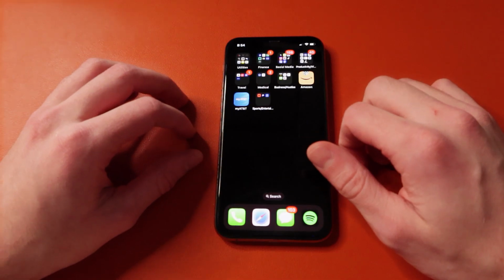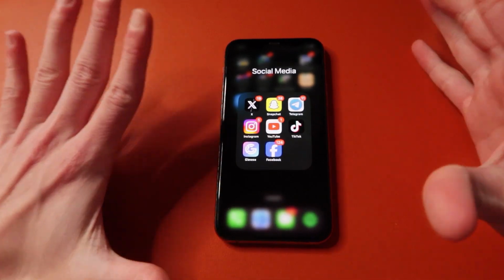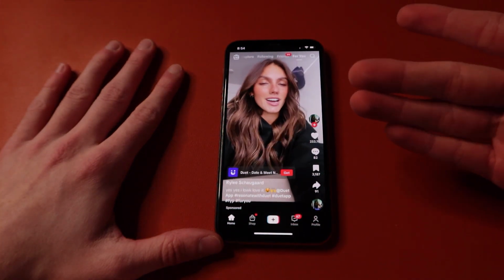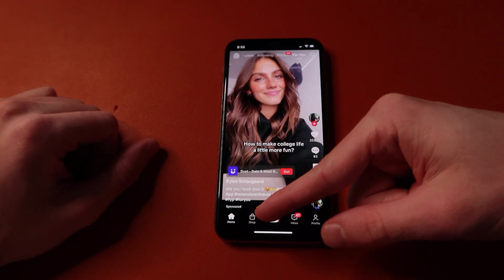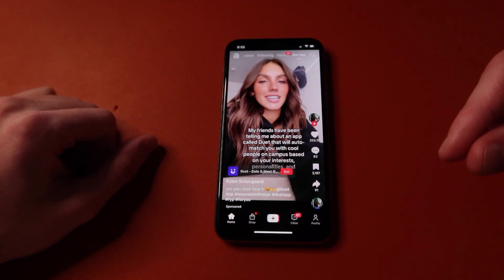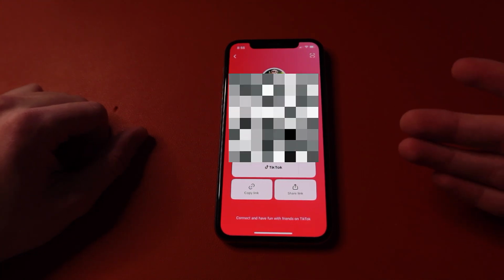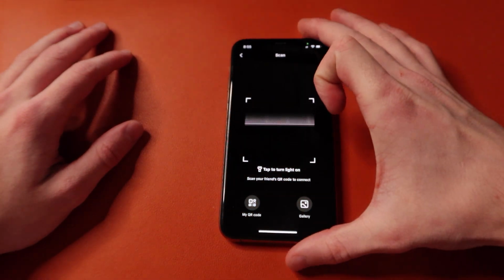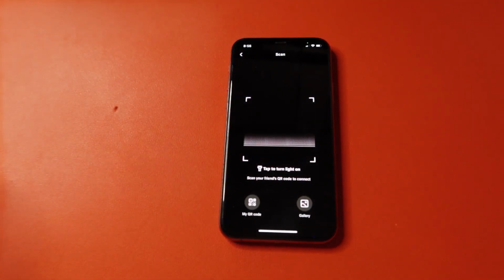How To Scan TikTok QR Code: EASY Guide!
Want to quickly connect with friends or follow your favorite creators on TikTok? In this video, we’ll show you how to scan a TikTok QR code in just a few simple steps! Whether you're looking to share your own profile, scan someone else’s, or discover new accounts, this guide makes it fast and hassle-free. We’ll walk you through where to find the QR scanner on TikTok, how to use it, and some extra tips for troubleshooting any issues.